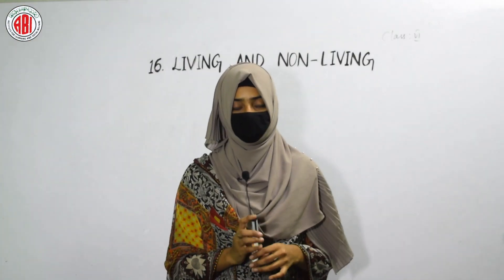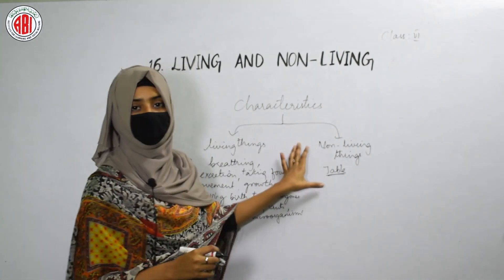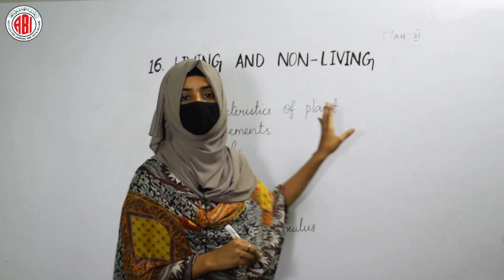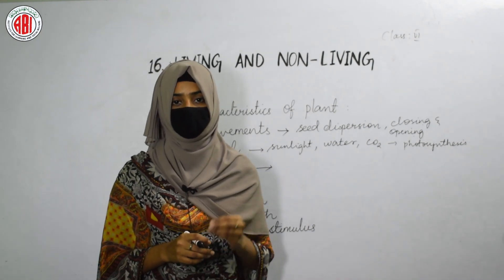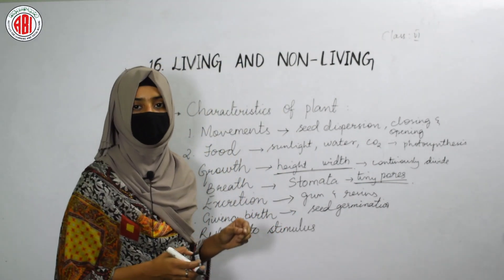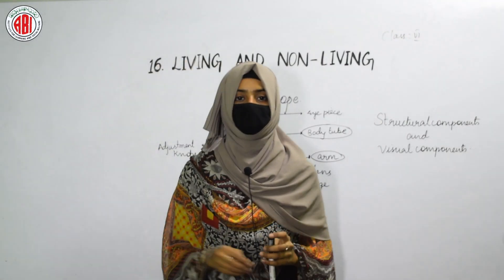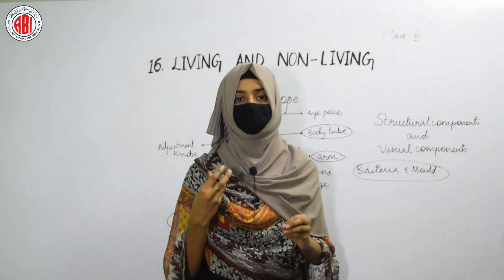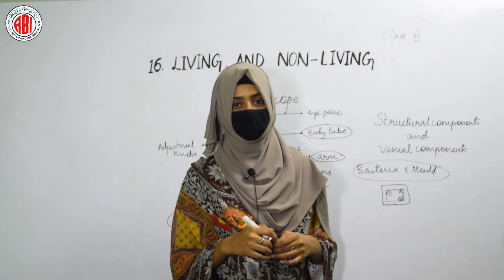6th Class_Science_Chapter 16_"Living And Non Living"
6th Class_Science_Chapter 16_"Living And Non Living"